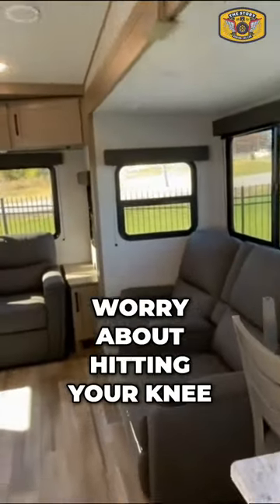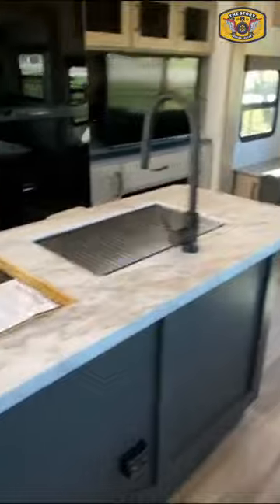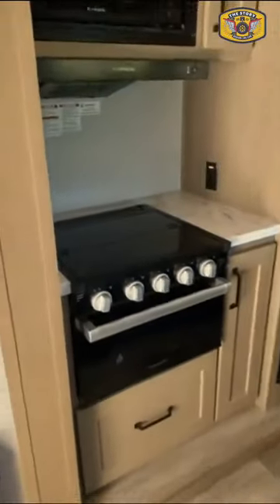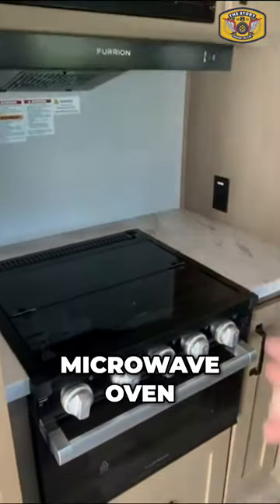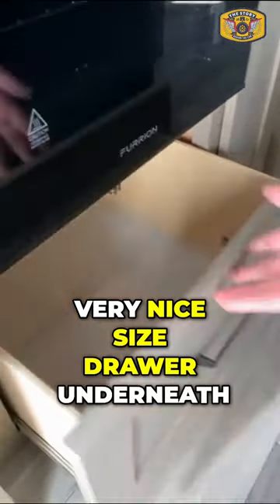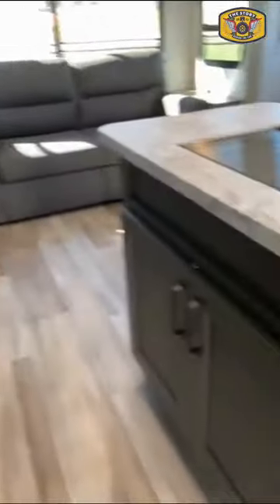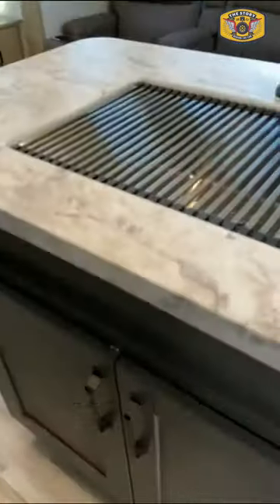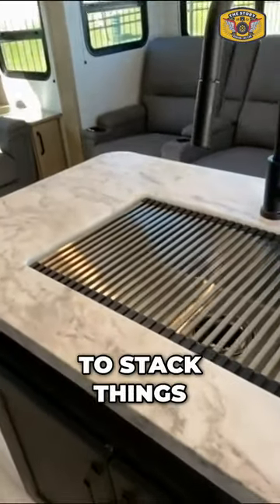2024 GRAND DESIGN REFLECTION 28RL Kitchen Table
2024 GRAND DESIGN REFLECTION  28RL

Width (ft): 8'0"

Height (ft): 12'0"

GVWR (lbs): 10995

Dry Weight (lbs): 8362

2 Power Retractable Slideout: Yes

1 Awning Length (ft): 13

Number Of Oven Burners: 3

Max Sleeping Count: 4

Heater (BTUs): 30000

Water Heater Pump Power Mode: Electrical